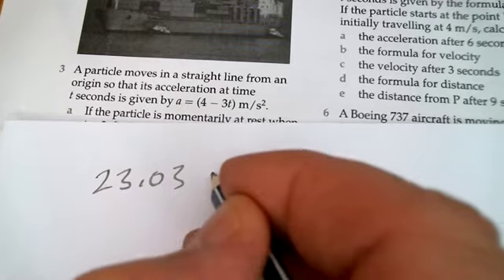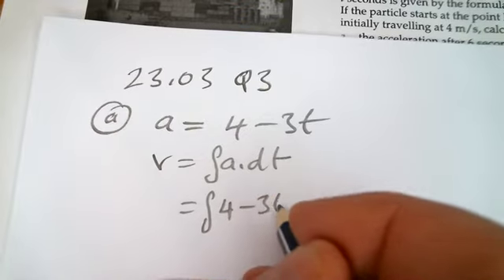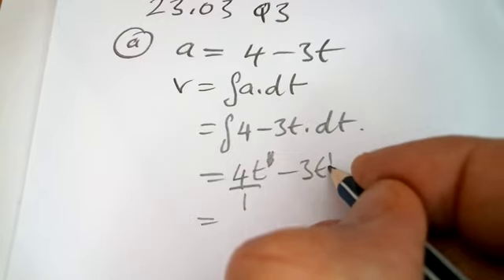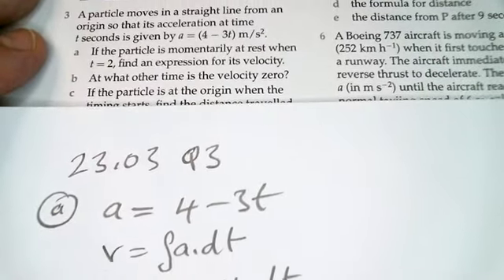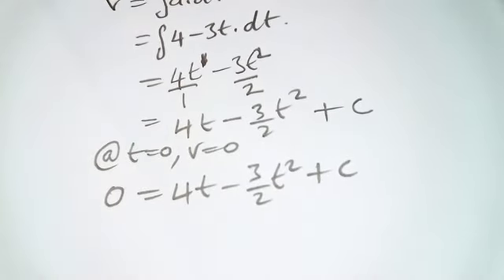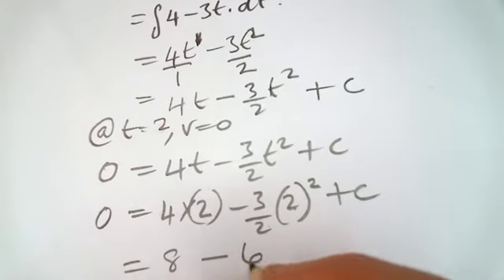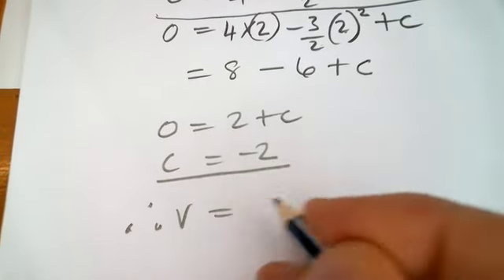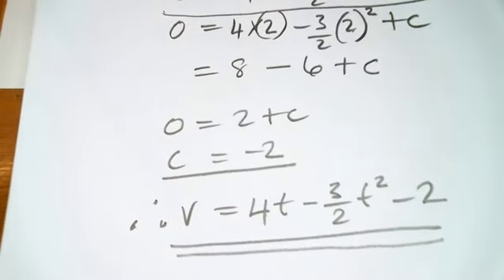Theta Ex 23 03 Q3a